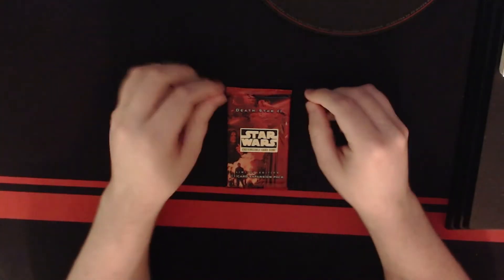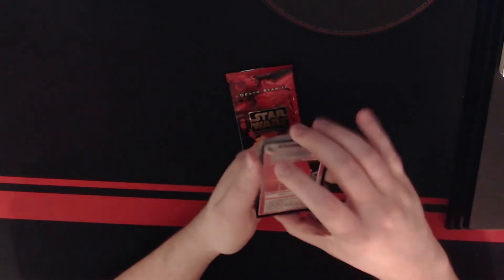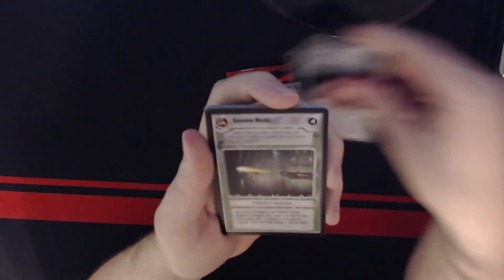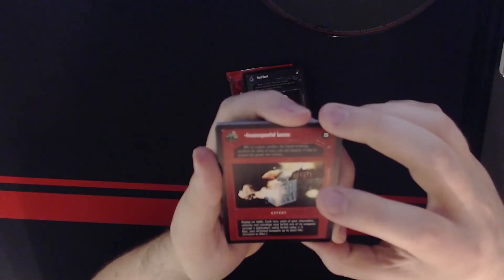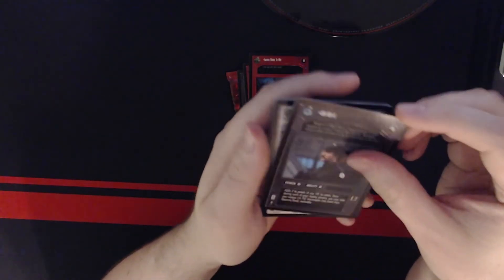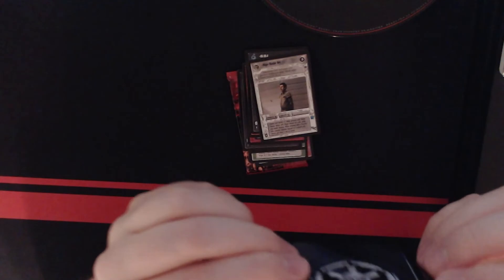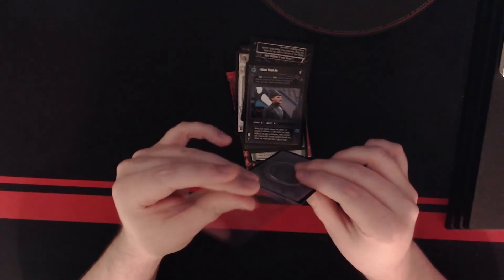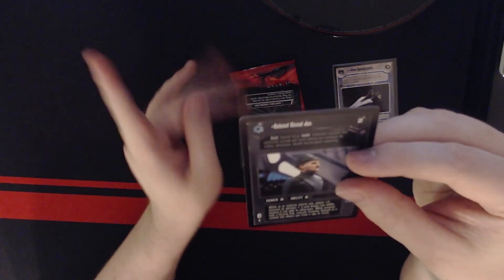Star Wars CCG Booster Pack Opening - Death Star II (2)